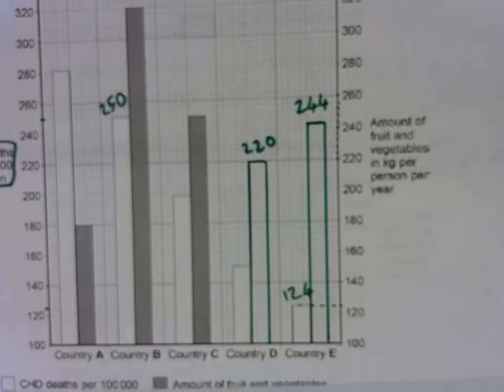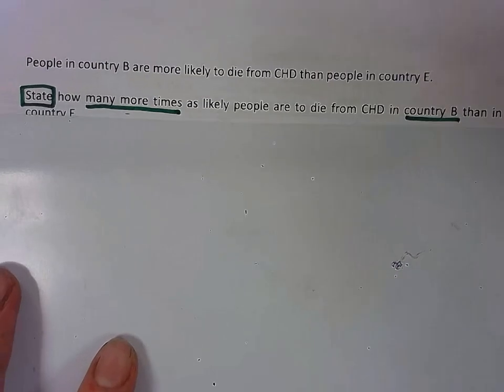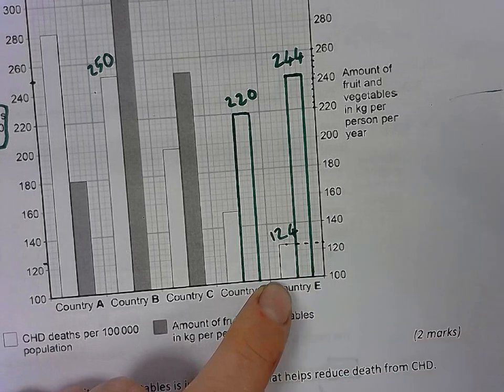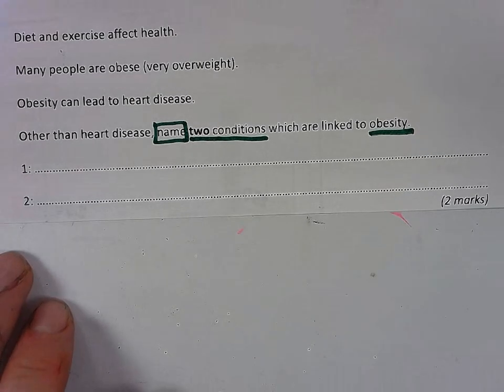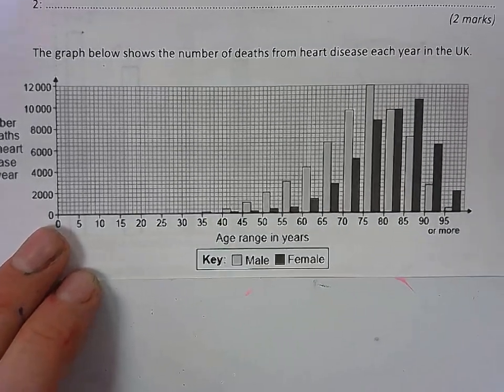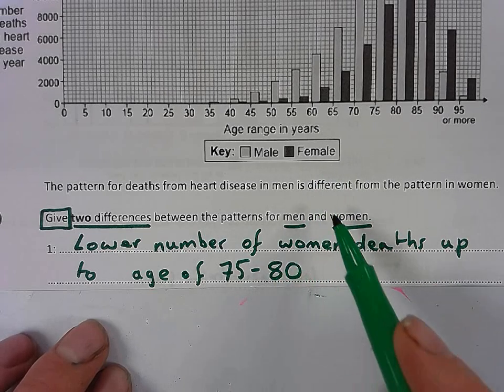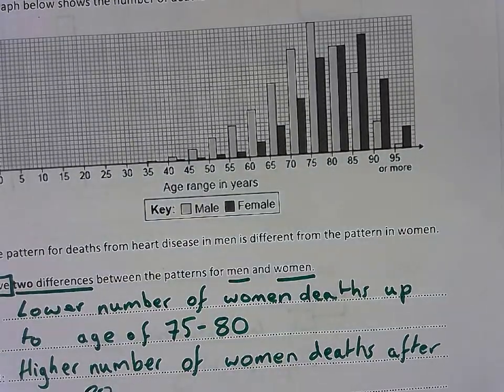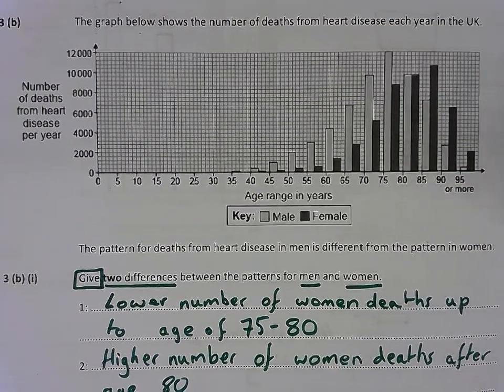Y10 Coronary Heart Disease Part 2